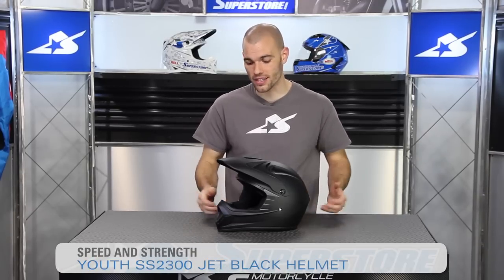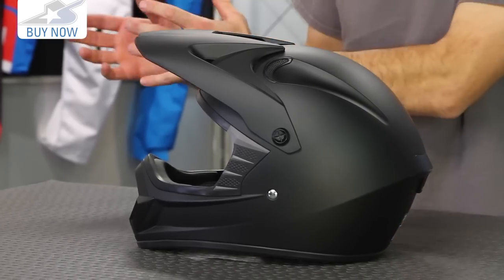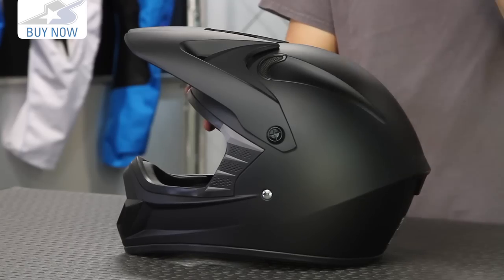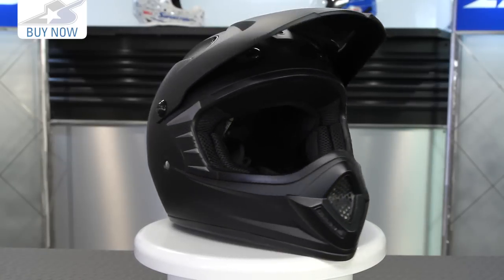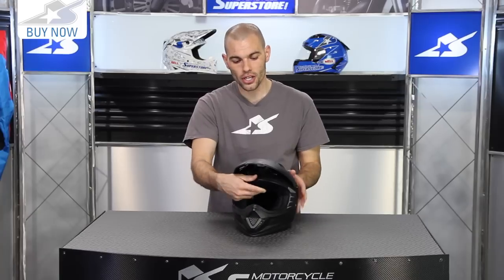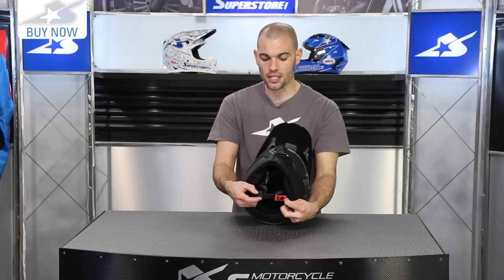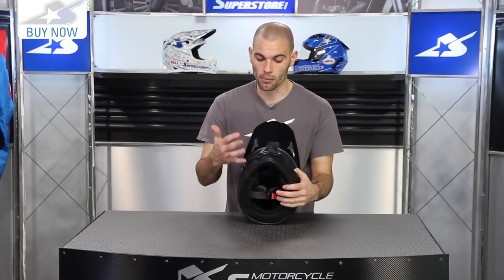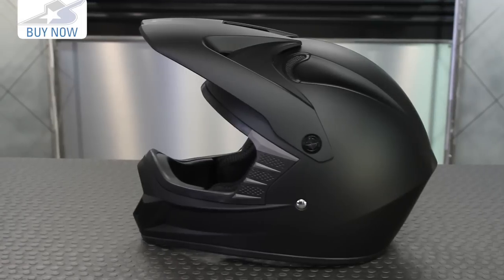S&S Youth SS2300 Jet Black Helmet | Motorcycle Superstore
Designed for the rider who is just starting out, Speed and Strengths SS2300 Jet Black Helmet has some youth specific characteristics. Its lightweight, has plenty of vents, and the visor is adjustable. One of the most useful features of the helmet is the Speed Strap, which is essentially a ratchet strap buckle system that young riders can figure out without fumbling around with a D-Ring. For more information about the Youth SS2300 Jet Black Helmet go

Colors: Matte Black (Shown)
Sizes: S - L